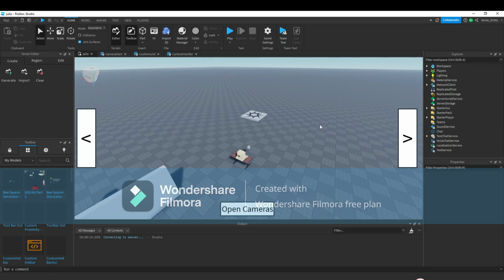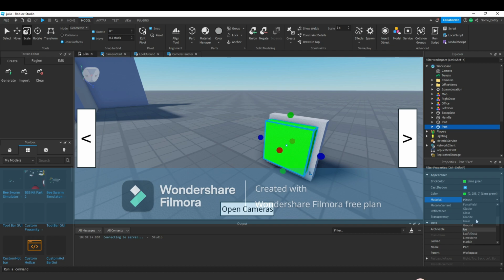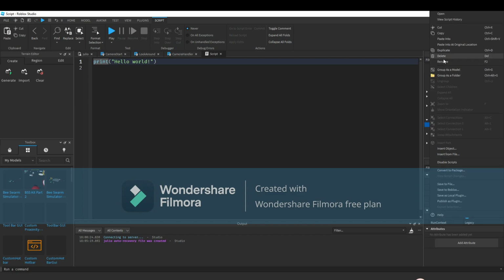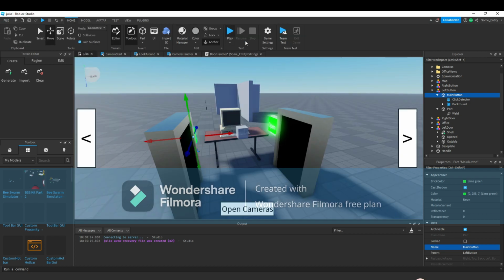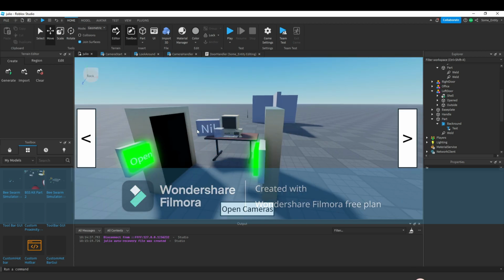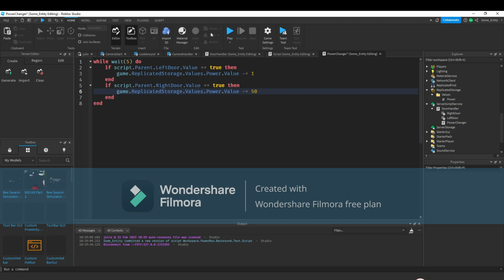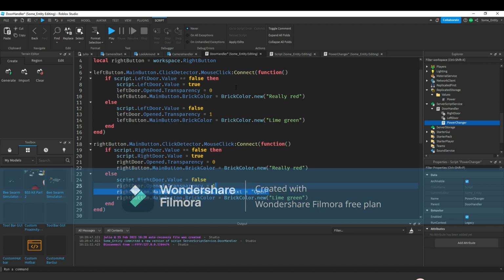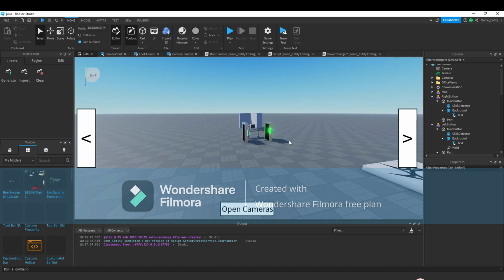How to make a roblox game like fnaf[PART 3 door and power system]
taking a break